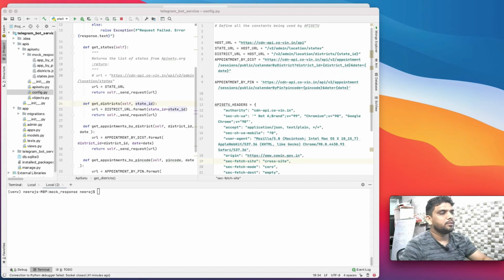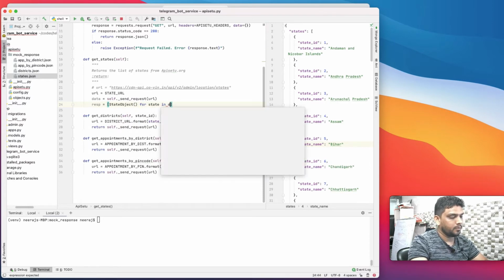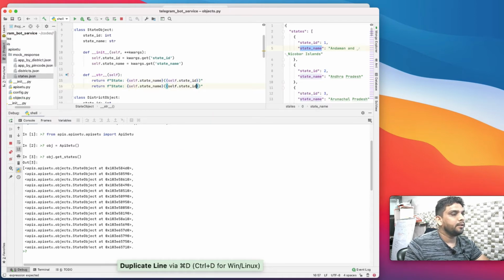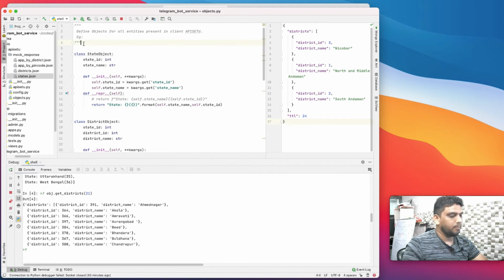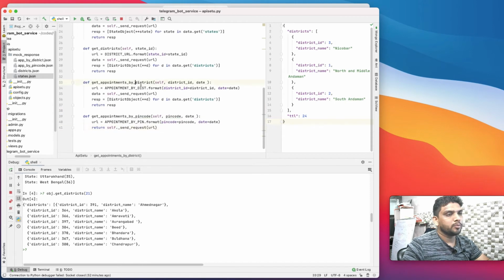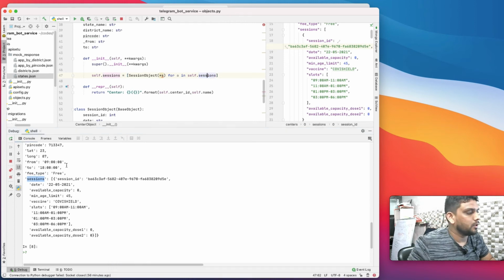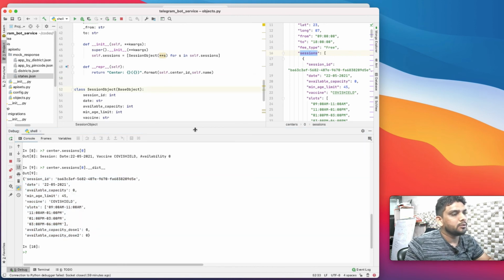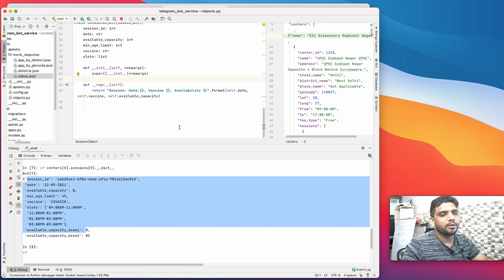3 4 objects